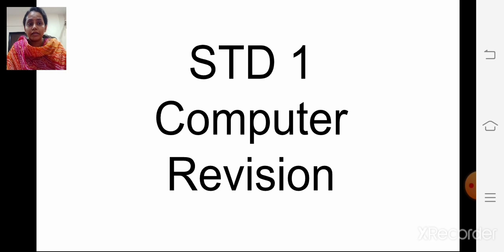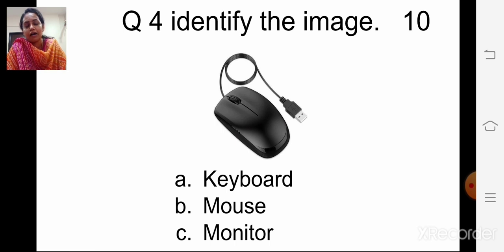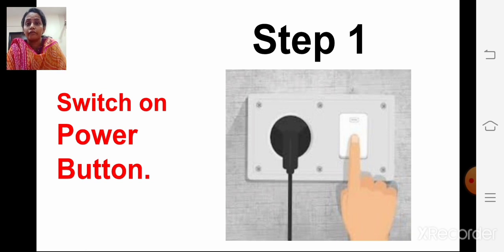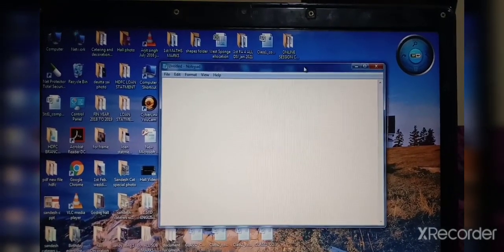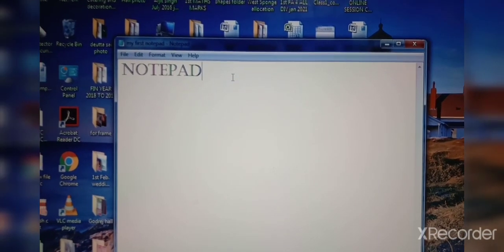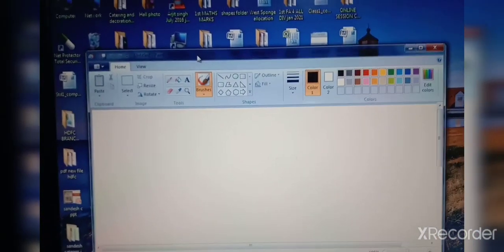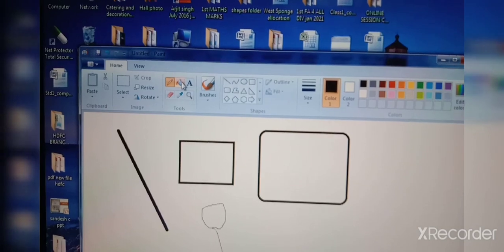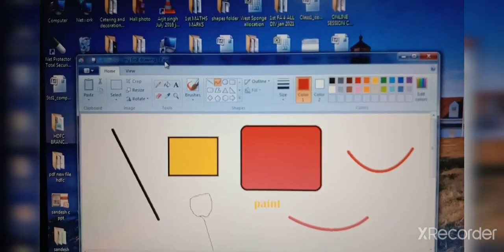class1 computer Revision 22 feb 2021 Monday